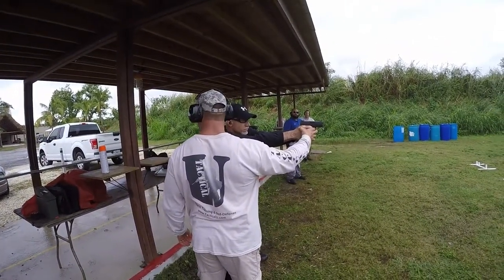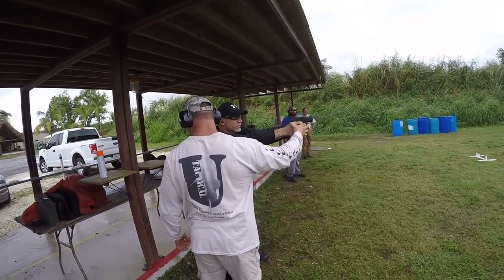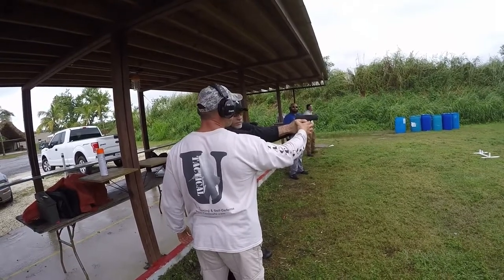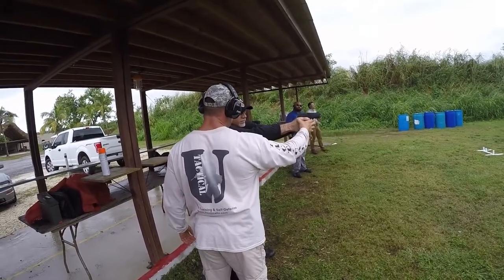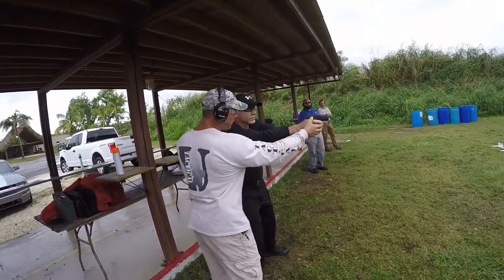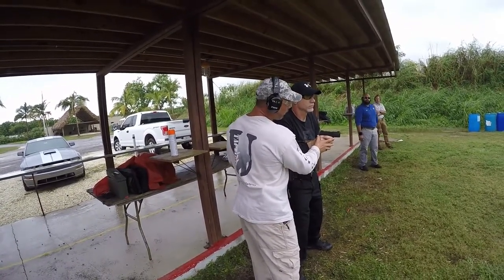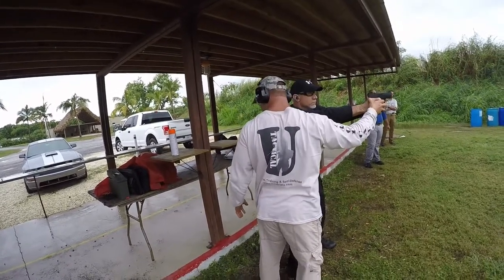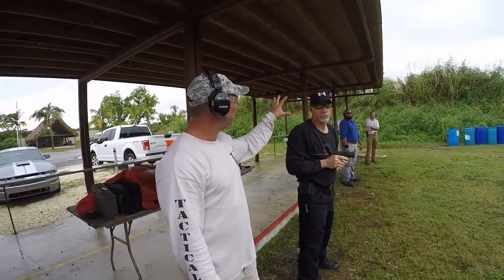Handgun Fundamentals - Tactical U Firearms Training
Handgun Fundamentals - Learn the basics first. Guaranteed to make you shoot more accurately,  smoother and faster than you have ever shot before.

We can guarantee you results. Don't take our word for it Google, Tactical U reviews and see what others are saying.